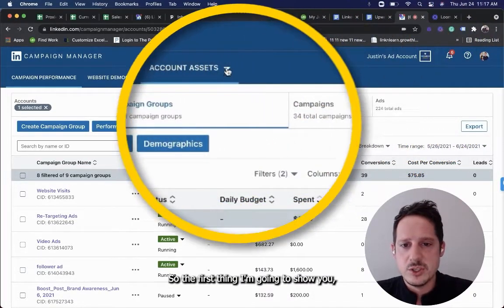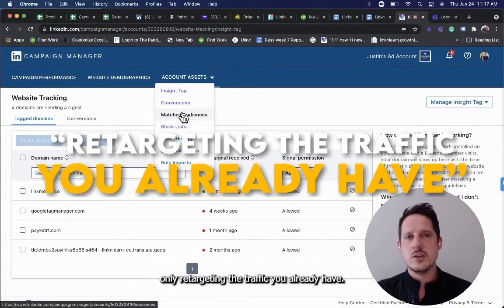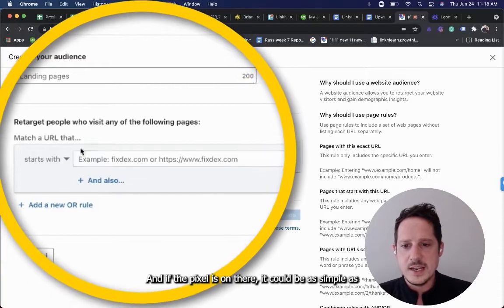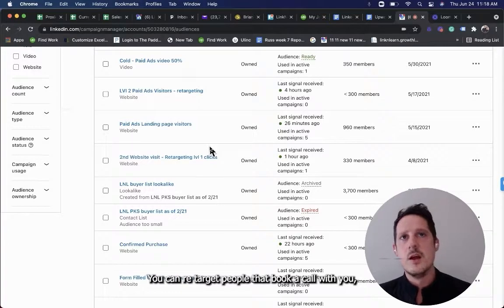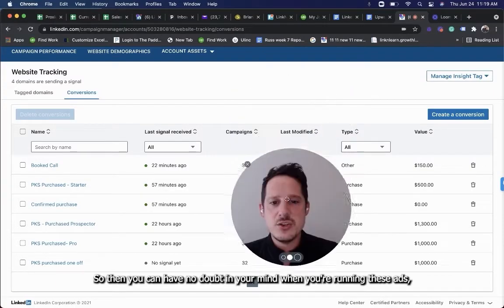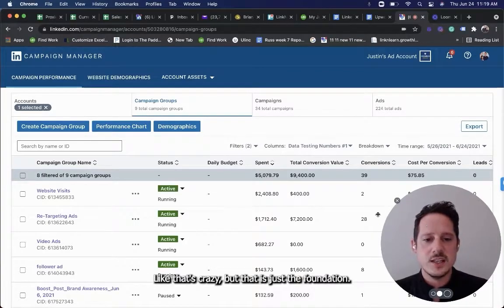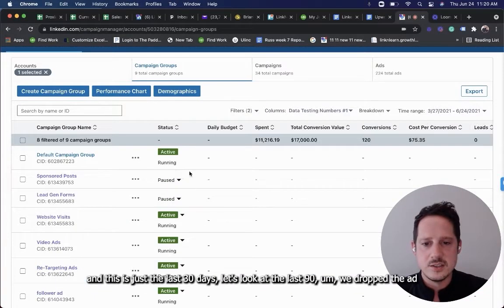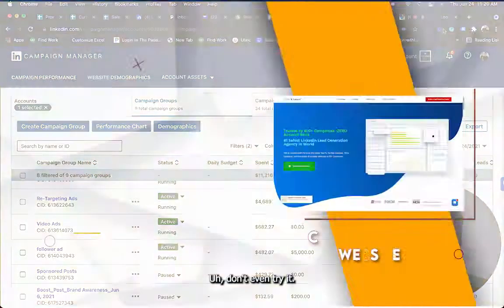CAMPAIGN GROUPS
Are you curious about LinkedIn ads? This video will go over a couple of key things to know when dealing with LinkedIn ads. The first thing you want to check when dealing with this is Insight tags, allowing you to see all the traffic coming in.